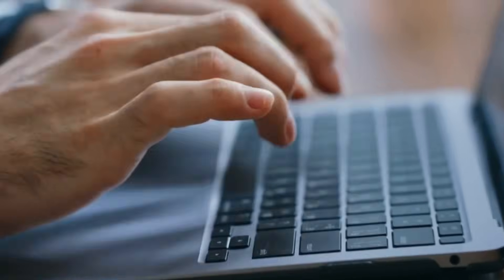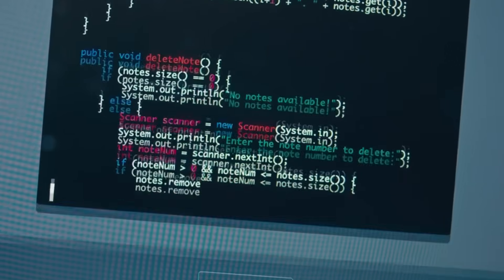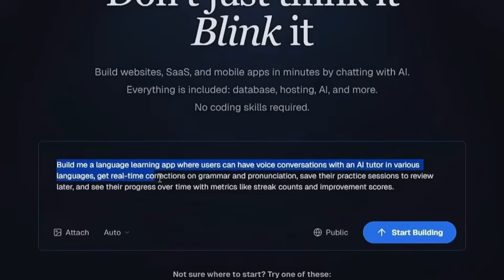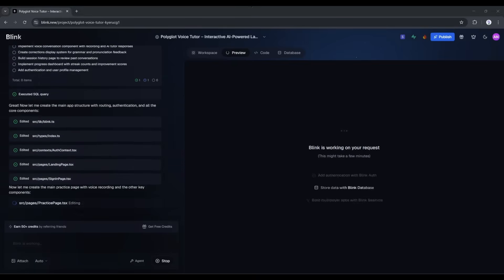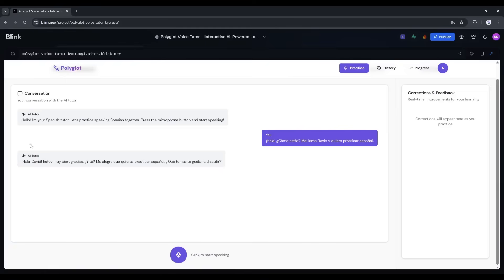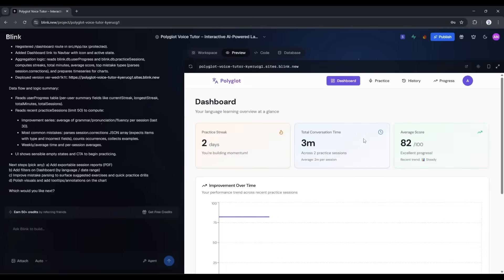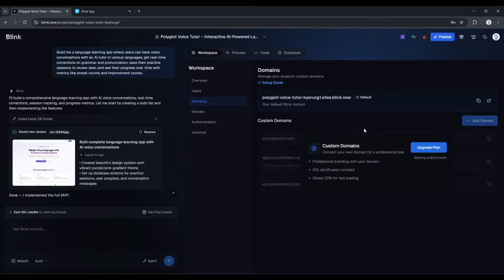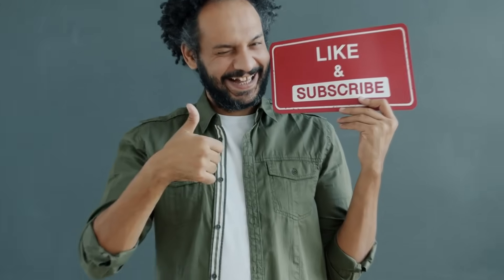How to Build An AI Language Learning App in 10 Minutes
How to Build an AI Language Learning App in 10 Minutes. Build a fully functional AI language learning app in less than 20 minutes – no coding required! In this video, I show you how to use Blink.new, an advanced AI app builder that handles backend, databases, AI voice conversations, real-time feedback, and progress tracking — all in one platform. If you’ve ever wanted to make your own AI-powered language tutor app without getting lost in code or APIs, this is the tutorial you’ve been waiting for.

What you’ll learn:
- How to build a language learning app with AI voice conversations and real-time grammar corrections
- How Blink.new simplifies app development by creating backend architecture, authentication, and APIs automatically
- Adding advanced features like dashboards, progress tracking, flashcards, and multi-language support effortlessly

Perfect For:
- Language learners wanting personalized AI tutors
- No-code beginners eager to build real, production-ready apps without writing code
- Creators and developers curious about AI tool integrations like Whisper and GPT

In this tutorial, I use primary keywords like “AI language learning app,” “no-code app builder,” and secondary keywords like “real-time voice feedback,” “Blink.new AI integrations,” and “AI tutor app.” You’re gonna see firsthand how AI tools are revolutionizing both app development and language learning.